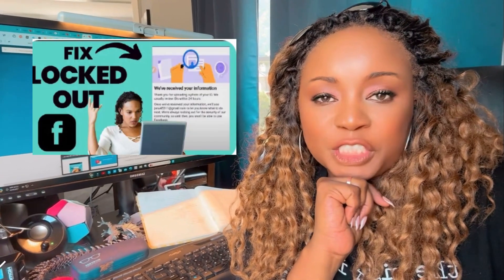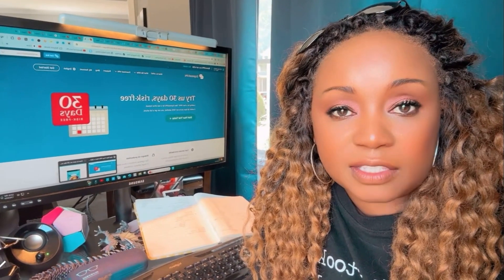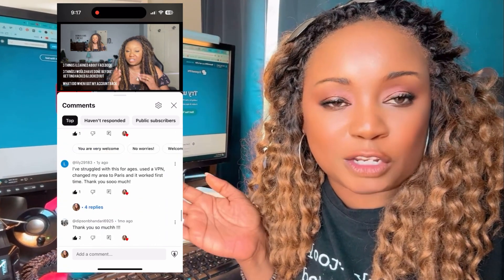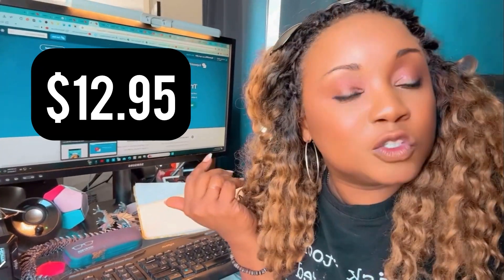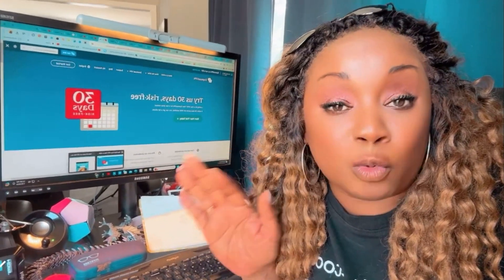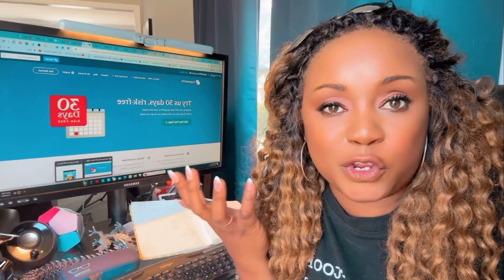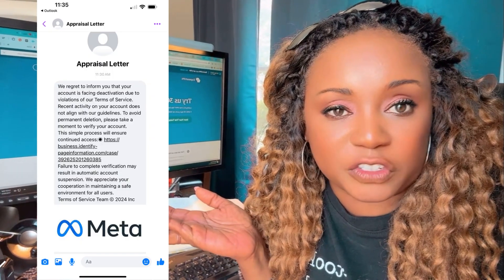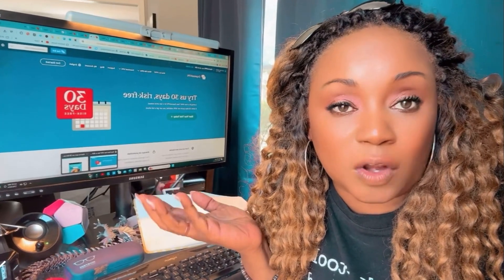New update Get Hacked Facebook page back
This video is an update to a video I shared a year ago showing people who got hacked on Facebook but who were struggling with the link and code Facebook sent them to unlock their account and retrieve it from the hacker

The video offered solutions for the infinite loop that Facebook sends them.

This video updates that video to acknowledge that there is another block that I didn’t mention in that last video: the email of the old account

This video also notes that it he hacking problem has become even more pervasive on account of hackers being more creative and sophisticated with the scare tactics they use — especially against owners of Facebook pages

The original  video was  a two part series, I show you two ways to fix the cycle of you submitting your ID to unlock your account and the link they send to unlock doesn't work & neither the code.

 Get My Legal Resources
Download Know Your Rights cards
Purchase legal case templates

 Upgrade to the paid version for exclusive posts, private content, and the ability to comment directly.

 to support independent creator-led legal commentary.
Your support helps fund case tracking, legal templates, and Know Your Rights campaigns.

 Creator Tools

 Start Your Own Website
If you want to build a space you control (not just on social media):
I recommend GoDaddy
 or DreamHost
🔗Turn your video into a blog quickly and easily with Blogify